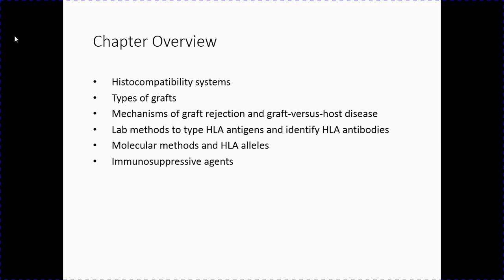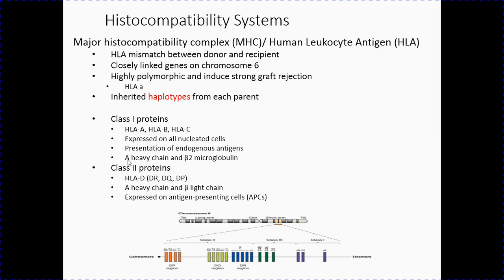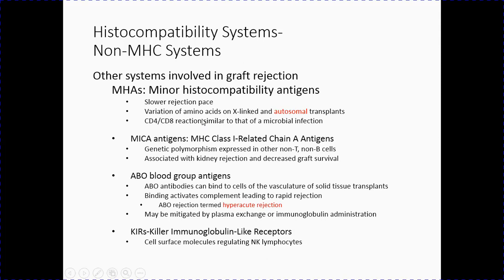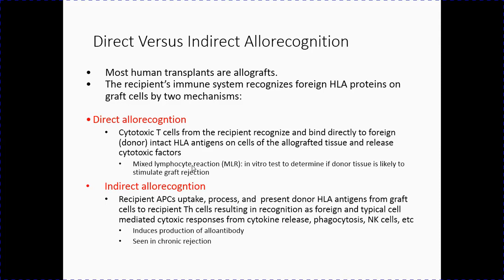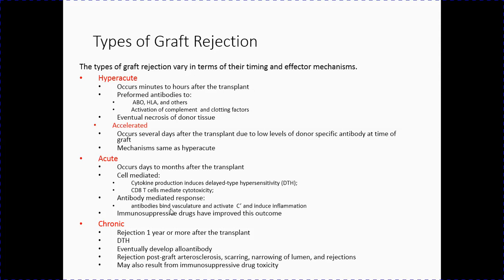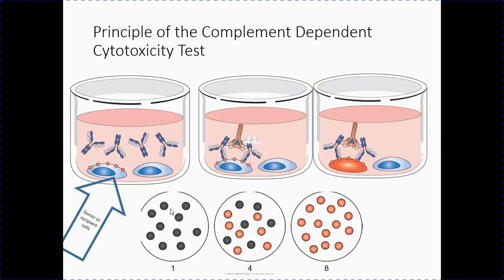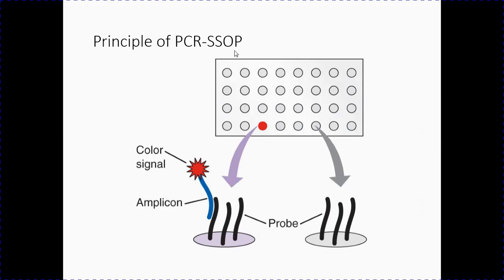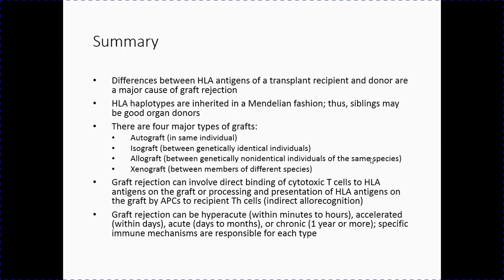ch 16 transplant immunology